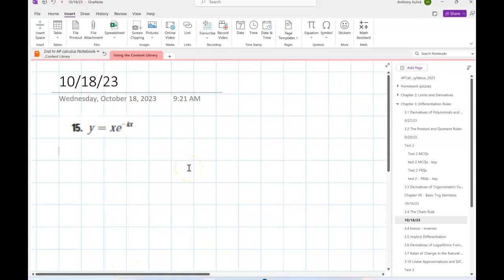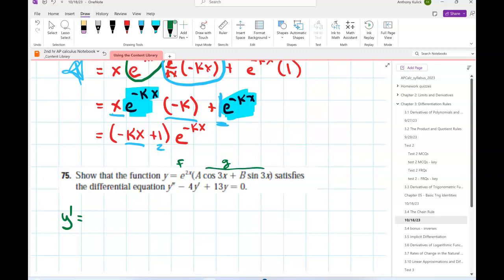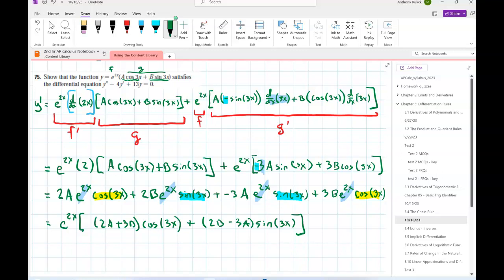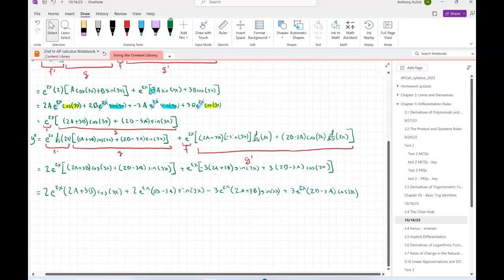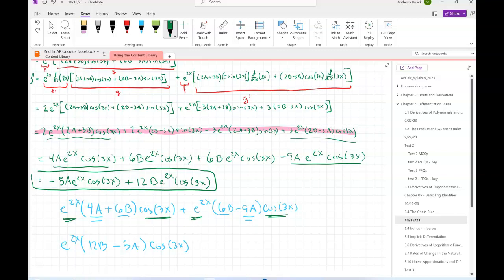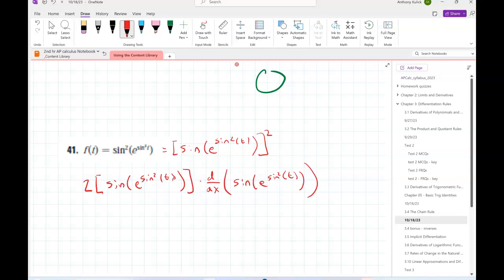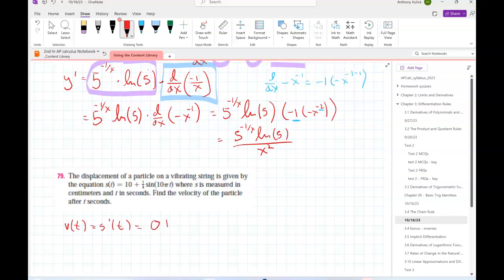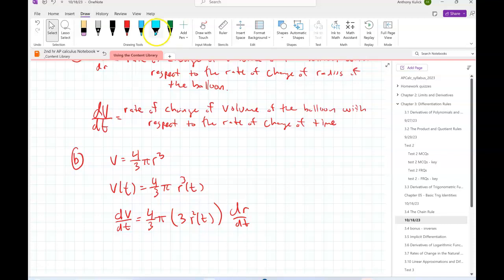10/18/23 ap calc - 2nd hour